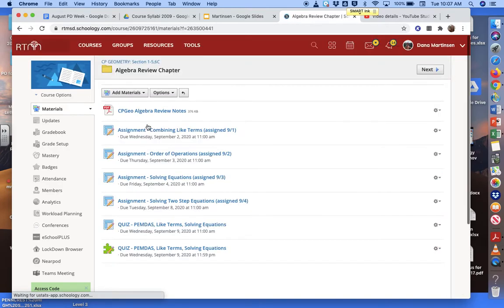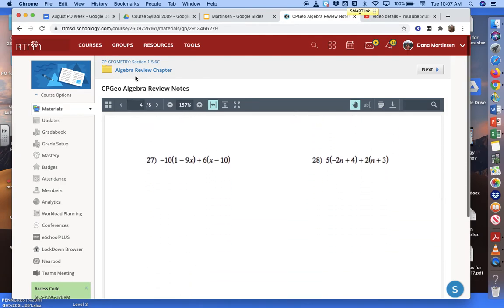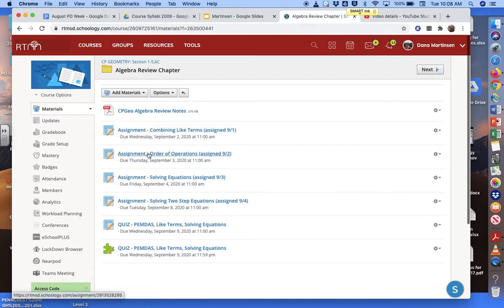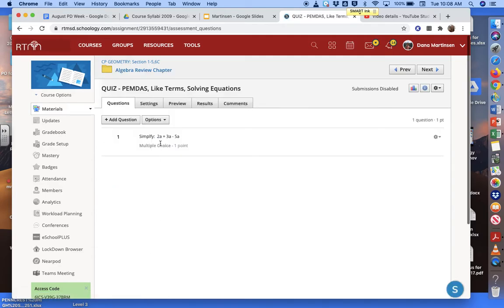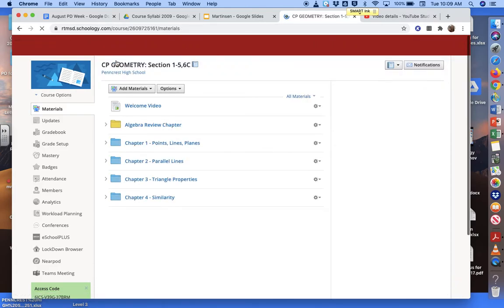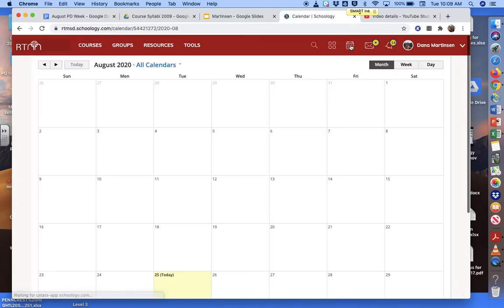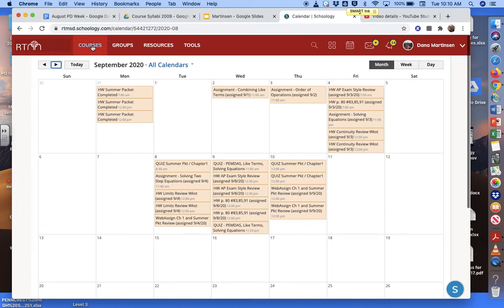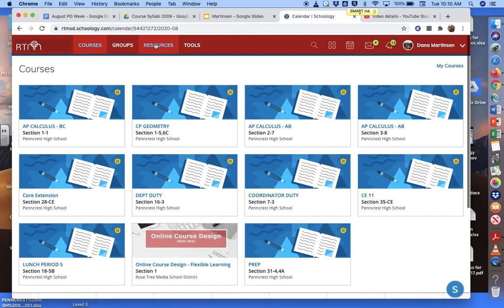CP Geo Schoology Tutorial